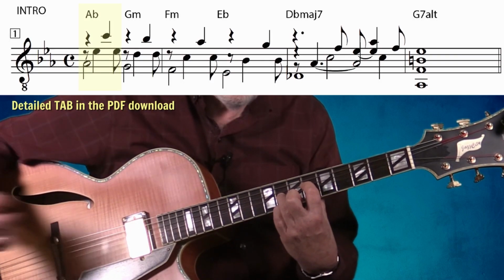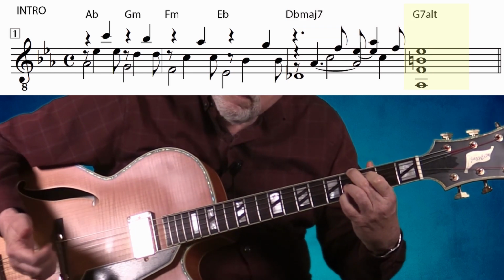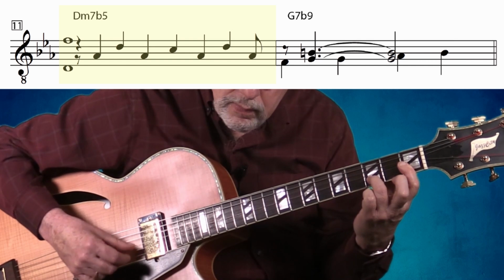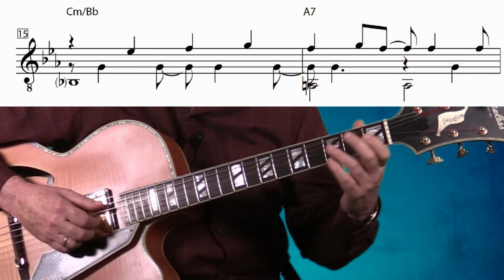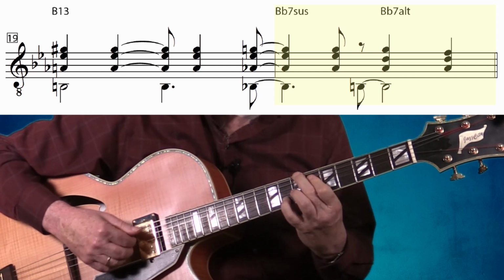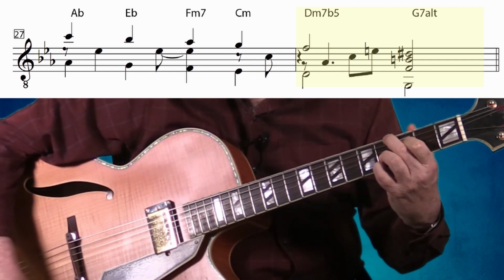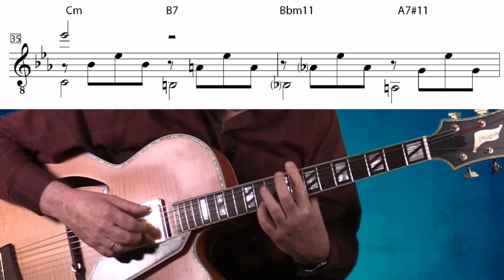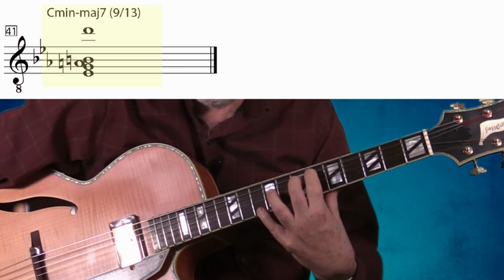My Funny Valentine - Chord Melody Lesson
In this video tutorial I teach you my chord melody rendition of a standard ballad often associated with Miles Davis. And I'm referring to the Rodgers and Hart composition, "My Funny Valentine" which works beautifully when played as a fingerstyle solo jazz guitar piece! This is one of those "jazz guitar meets classical guitar" arrangements, as it employs concepts from both schools.